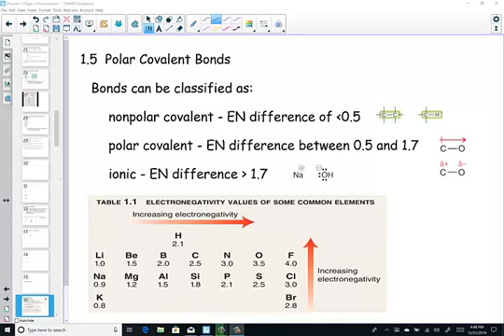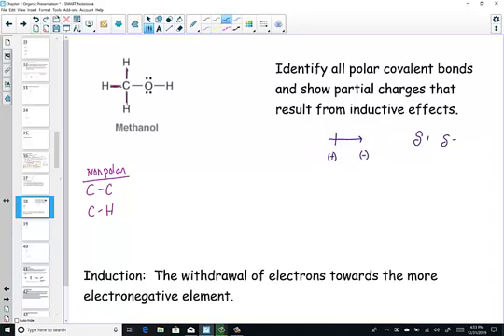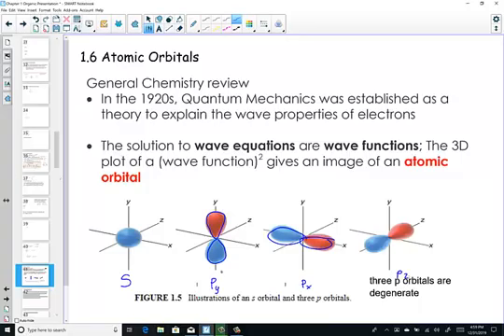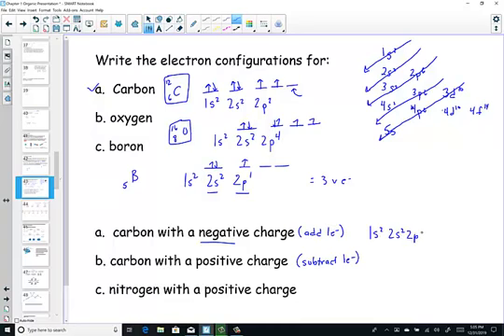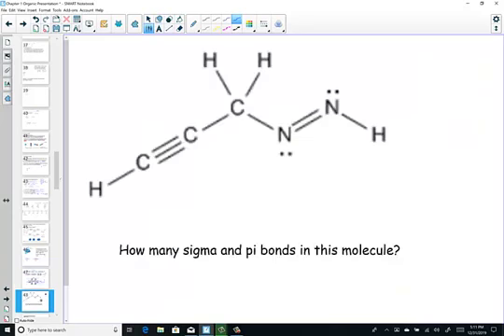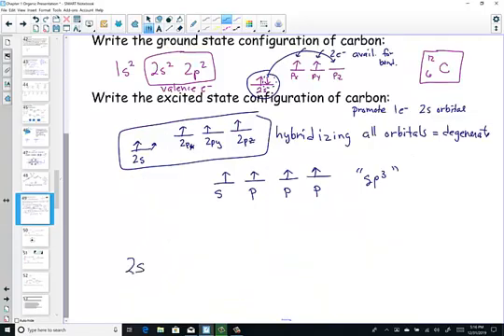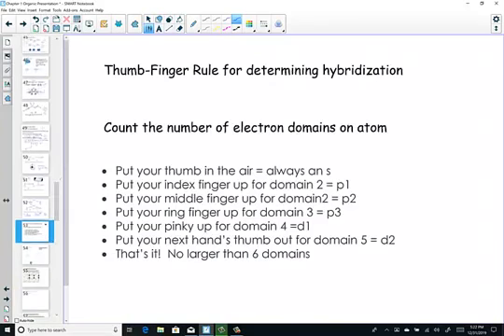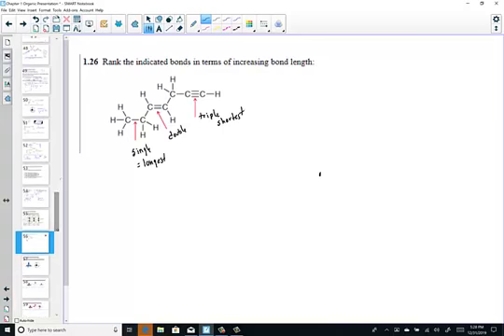Chapter 1 Lesson 3 Organic Chemistry Gen Chem Review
The third lesson in this series from Chapter 1 Organic Chemistry KLEIN